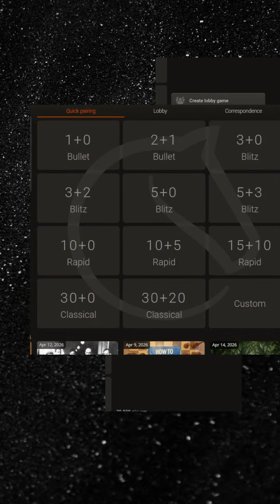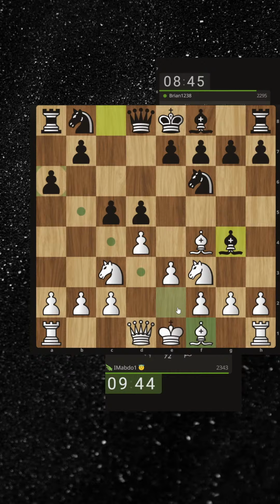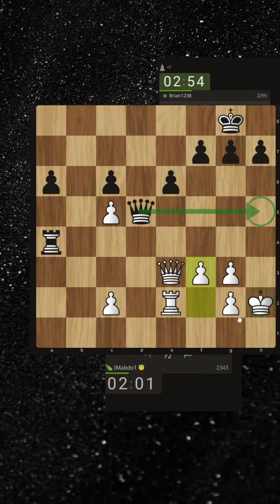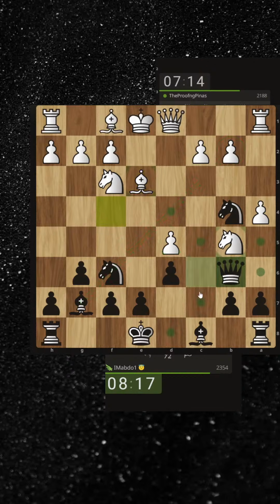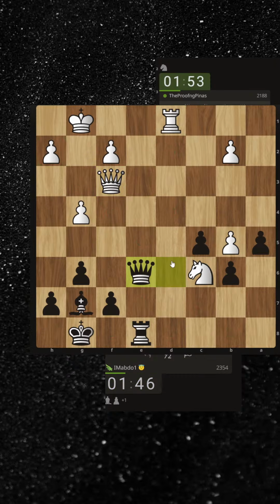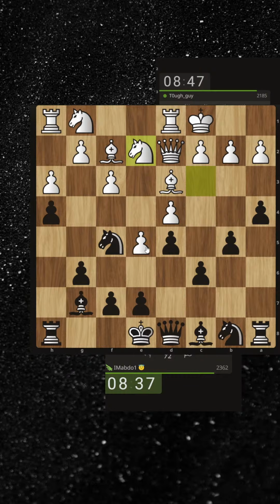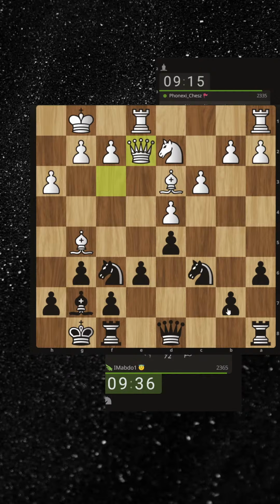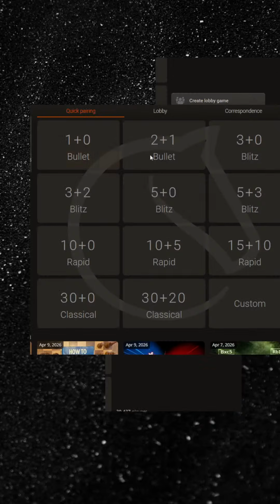Instructive Rapid Chess On lichess.org